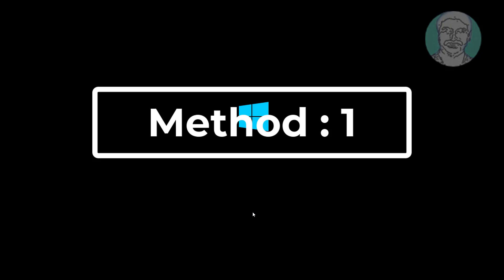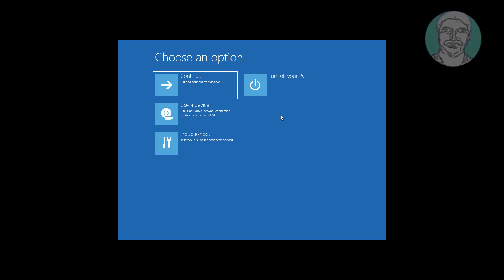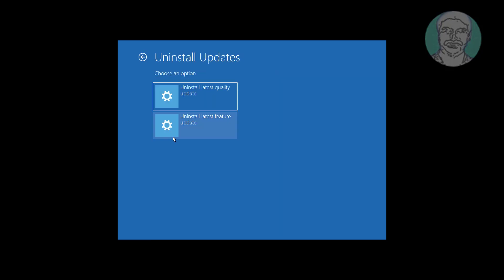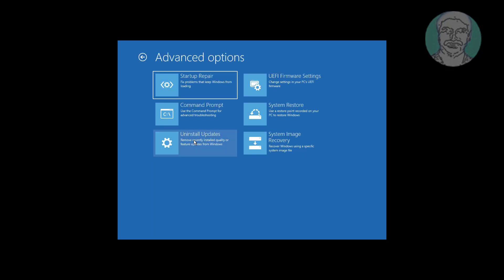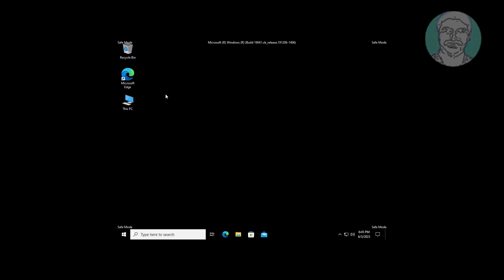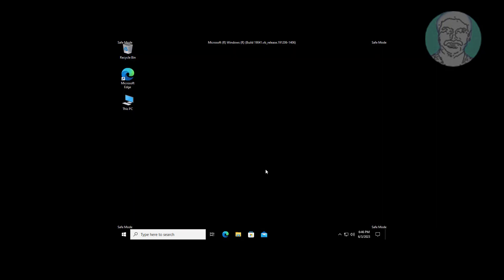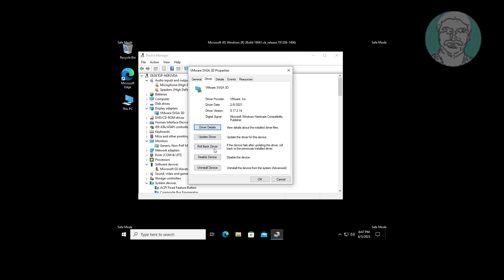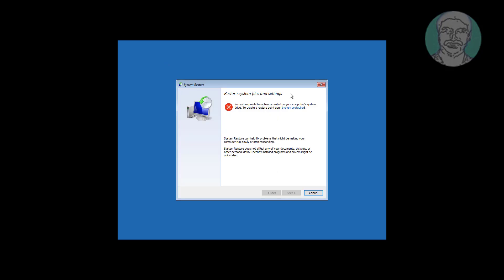System Thread Exception Not Handled Windows 10 | SYSTEM SERVICE EXCEPTION Error In Windows 10 & 11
This Tutorial Helps to System Thread Exception Not Handled Windows 10 | SYSTEM SERVICE EXCEPTION Error In Windows 10 & 11

00:00 Intro
00:09 Method 1 - Latest Quality Updates
01:13 Method 2 - Latest Feature Updates
02:14 Method 3 - Repair Windows
02:46 Method 4 - Change Startup Settings
05:17 Method 5 - System Restore
05:53 Closing